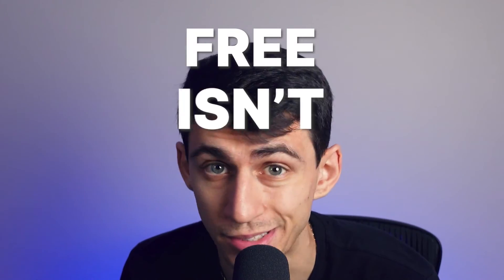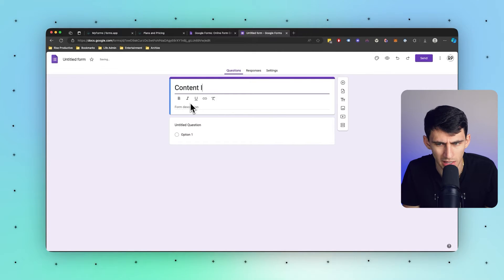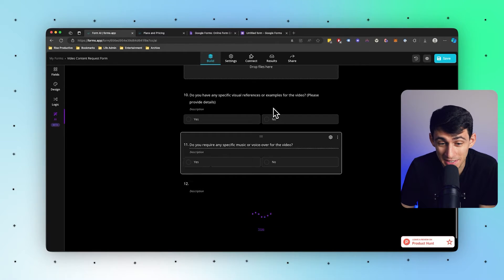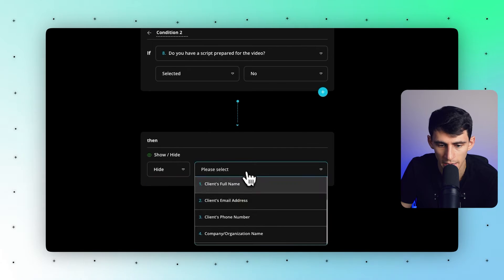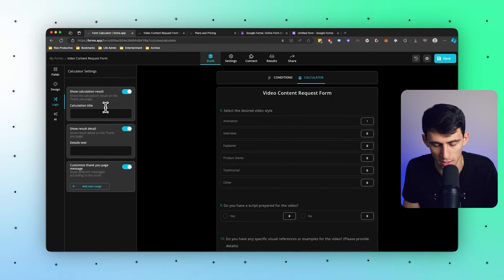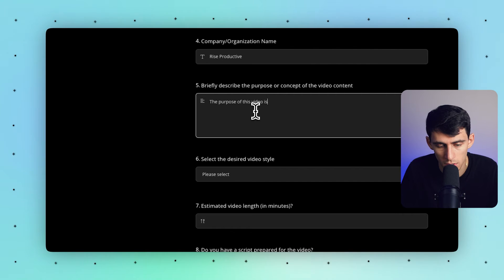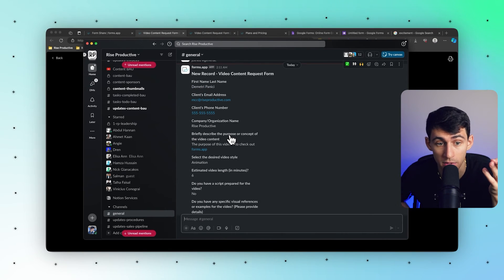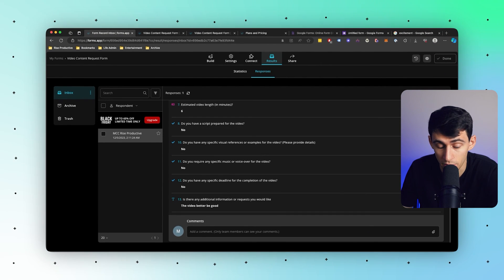forms.app - The Google Forms Killer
In this video, we dive into the world of online form builders, specifically the forms.app, a powerful alternative to Google Forms. While Google Forms serves its purpose for basic form creation, the forms.app takes it a step further, offering an array of advanced features that make it ideal for professional use cases.

Discover how the forms.app stands out with its robust conditional logic, calculator functionality, and seamless third-party integrations. We'll also explore the pricing plans, including the recommended Pro plan, which provides unlimited forms, generous response limits, and ample file storage.

Form creation with the forms.app is a breeze, with a wide range of question types and the ability to customize your forms. But what truly sets it apart is the intuitive conditional logic, allowing you to show or hide questions based on user responses. We'll demonstrate how this feature streamlines your form-building process.

Lastly, we'll introduce the forms.app's AI form generator, a time-saving tool that creates custom forms in seconds, as demonstrated in the video.

If you're looking to enhance your form-building experience and explore the possibilities beyond Google Forms, the forms.app might be your answer. Watch the video to see how it can streamline your form creation process and improve your workflow.

⏰ TIMESTAMPS:
0:00: Introduction to forms.app
2:00: Comparison with Google Forms
4:30: Features and Pricing
6:45: Conditional Logic and Calculations
9:15: Integrations and Form Creation